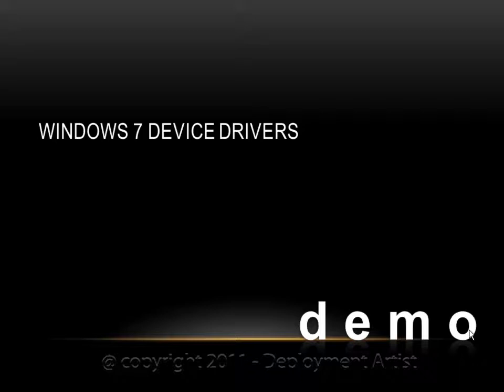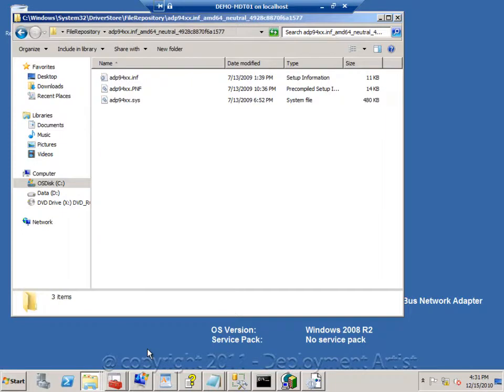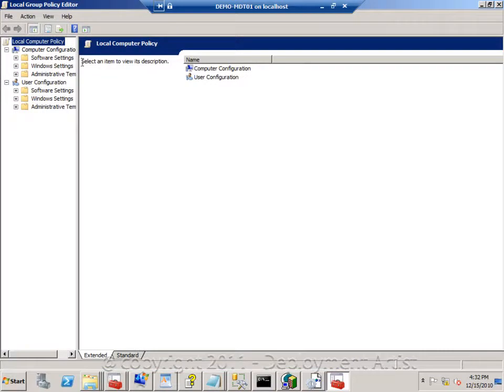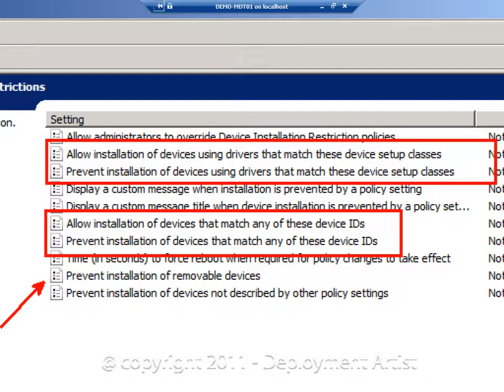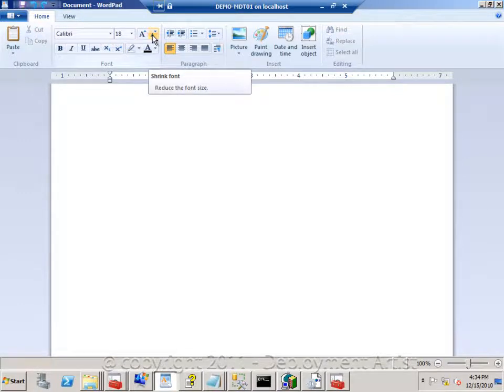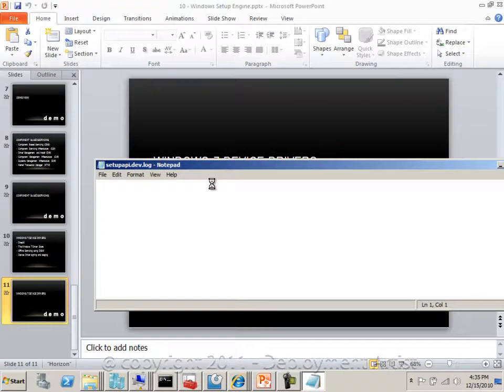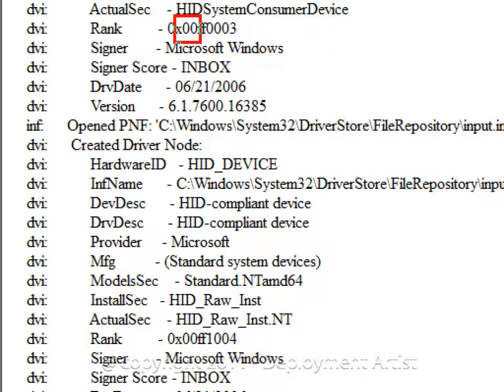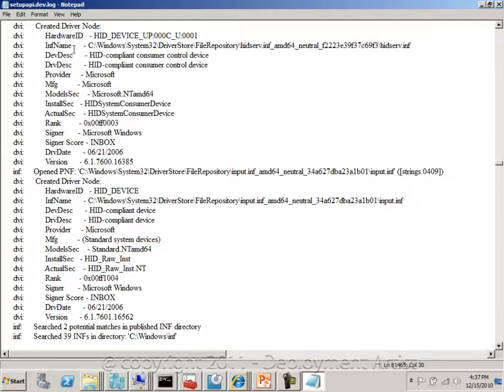MDT 2010 Lite Touch - Unleashed, part 27 of 27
Windows 7 and Device Drivers
- Understanding device drivers in Windows 7, presented by Johan Arwidmark
- The Windows 7 Driver Store
- Using pnputil and DISM
- Using Group Policies to control device drivers
- How MDT integrates with the driver store
- Driver signing and ranking